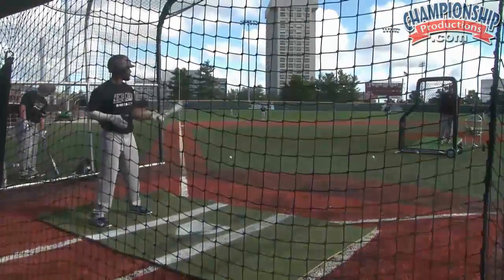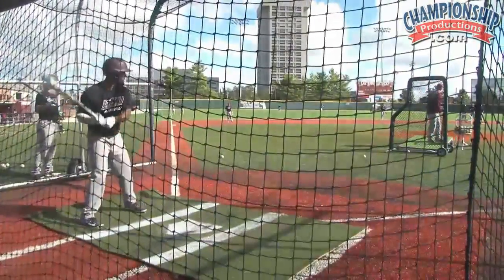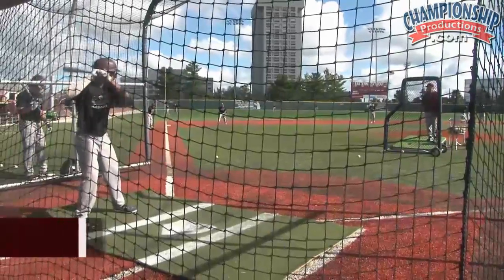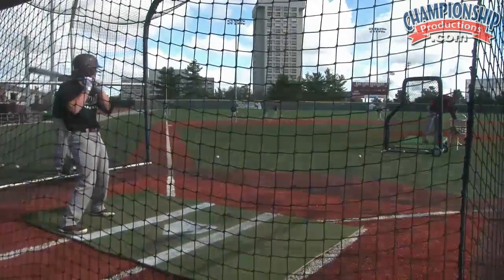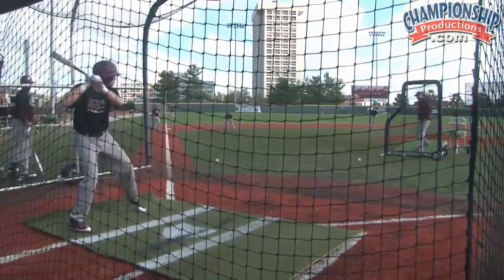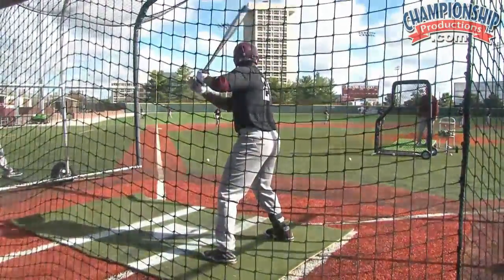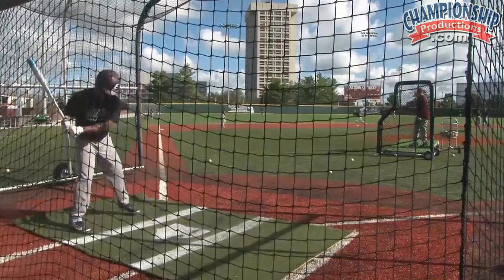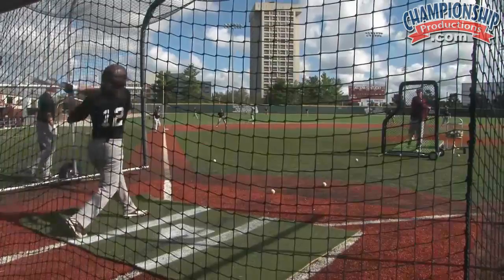Edwin Thompson's "Jungle" Batting Practice for Baseball!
with Edwin Thompson,
Eastern Kentucky University Head Coach

Coach Thompson's 2017 Eastern Kentucky Colonel's offense ranked among the top 50 in the nation in home runs per game, home runs, slugging percentage, scoring, batting average, doubles per game, runs, and hits.